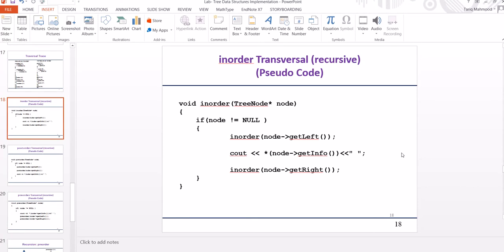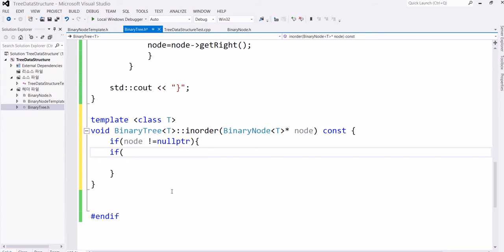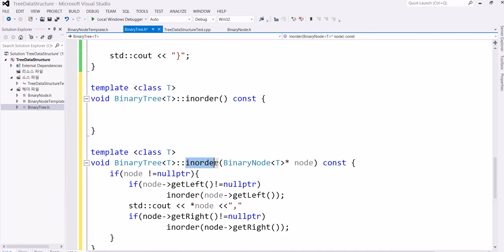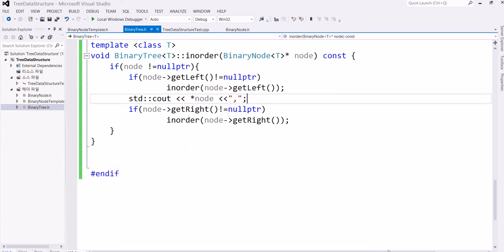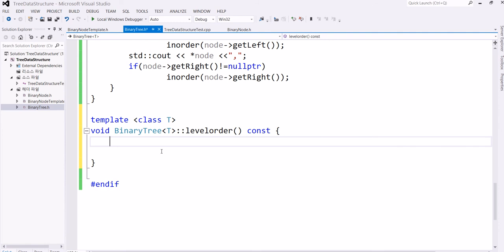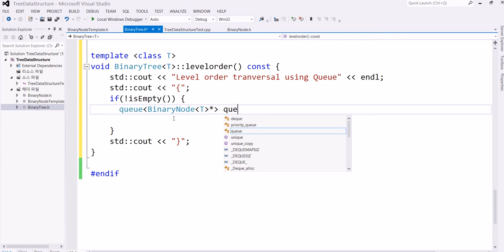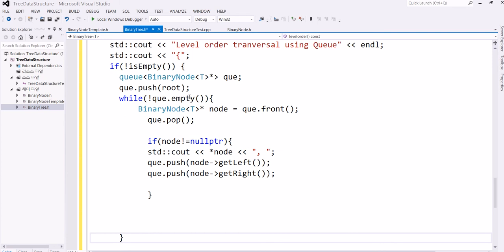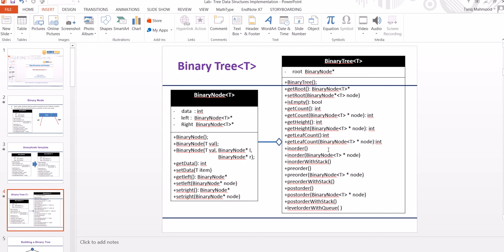Media2 BinaryTree 2